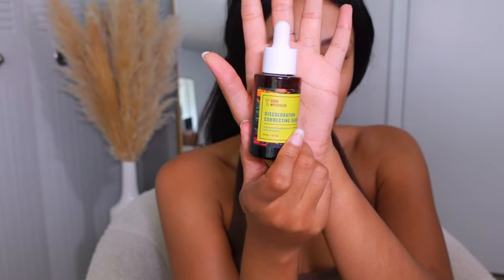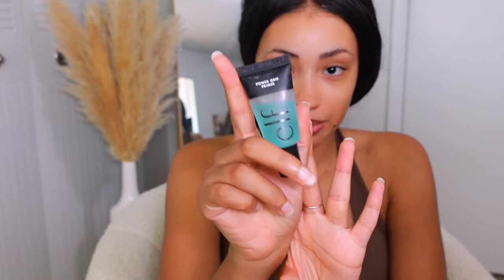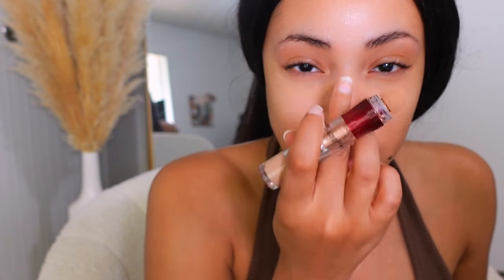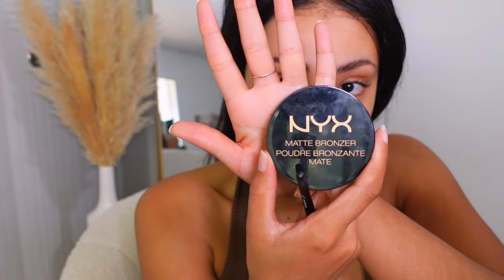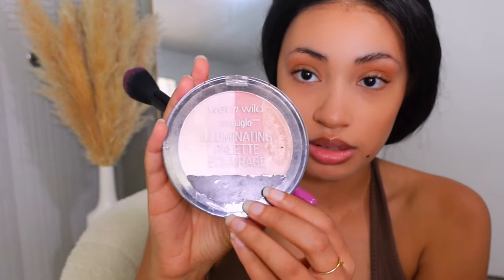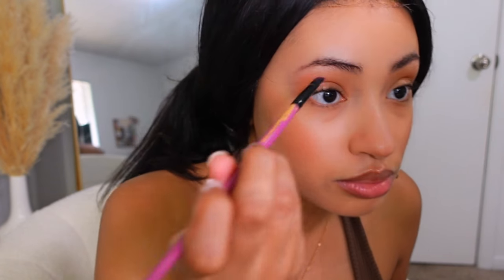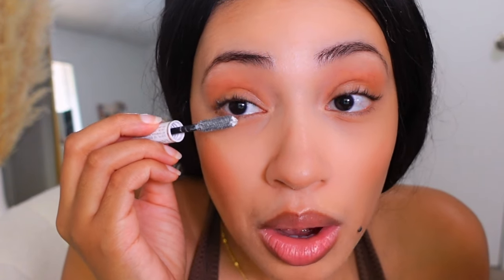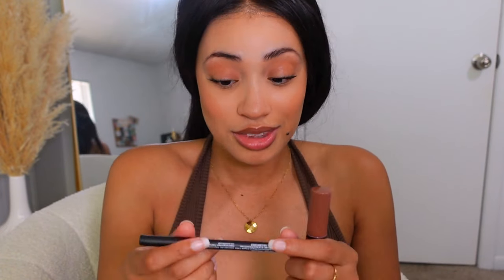Super Simple No Foundation Clean Girl Makeup look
In this video I show how I do my super simple no foundation everyday makeup look with these awesome drugstore makeup products! I usually do this low effort look for my mukbang filming days because it's definitely easier than doing a full beat but it's still super cute! If you're looking for that clean girl aesthetic makeup look for school or work, give this a try. 💗

💄Products💄
Good Molecules Discoloration Serum of Joseon Dynasty Cream
Maybelline Age Rewind Concealer
NYX Praline Gloss
NYX Los Angeles Lip Liner
Lancome Cils Booster
Am I missing something? Just ask 🤗

Usher's Interlude -1981 tokyo

Baby Powder Jenevieve -ktha1

~Chapters~
0:00 Intro
0:39 Skincare
3:11 Primer
4:07 Face
7:15 Eyes
8:45 Cheeks
10:43 Brows
13:20 Mascara
15:44 Lip Combo
18:01 End